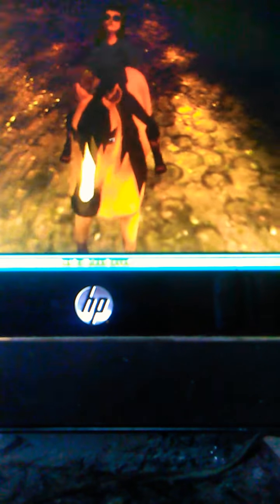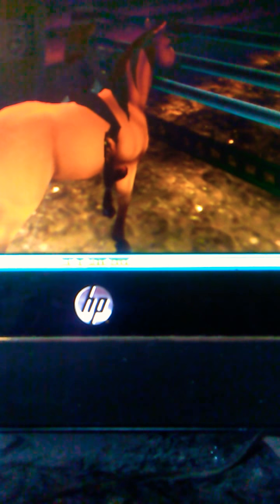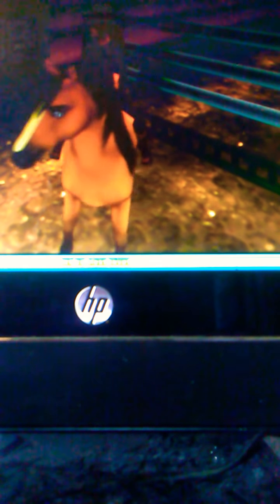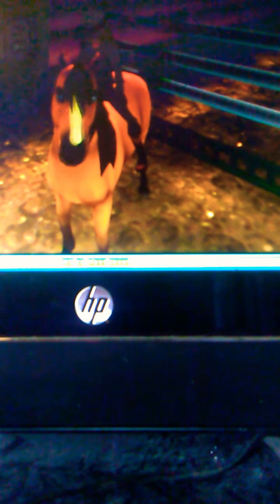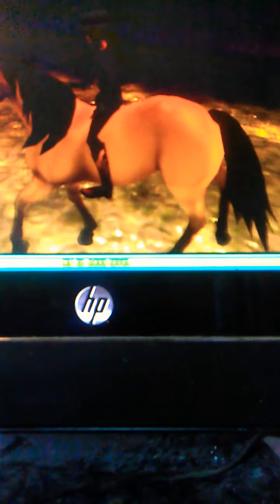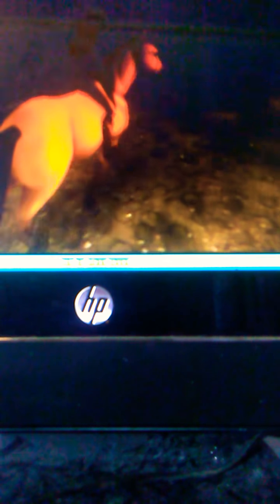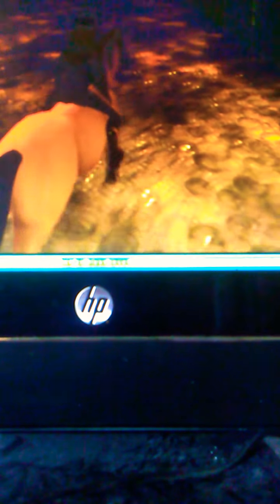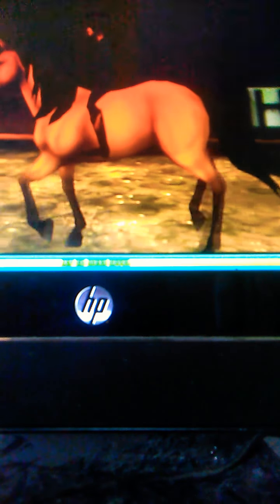With Spirit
Put hashtag walls love me in the comment section down below and you will get a shout-out if you want more let me know I will still be in the arena stay horsesome bye ps bad quality